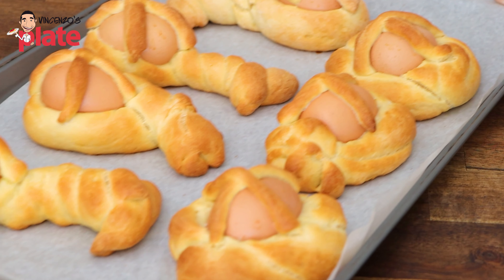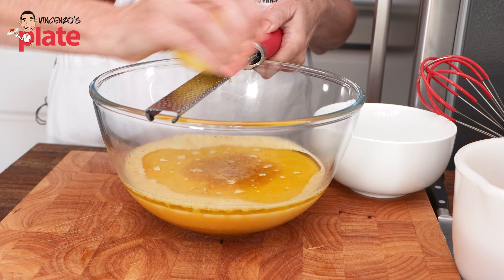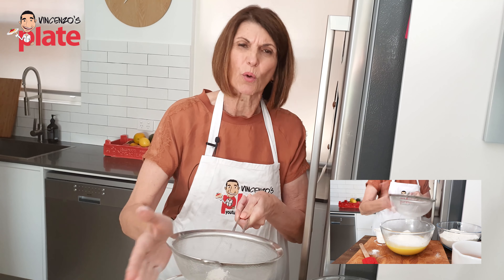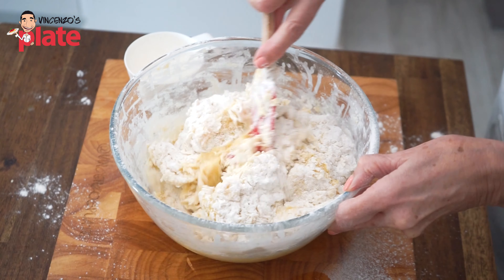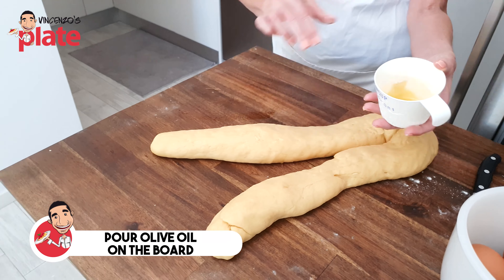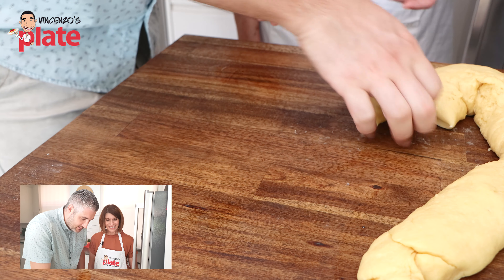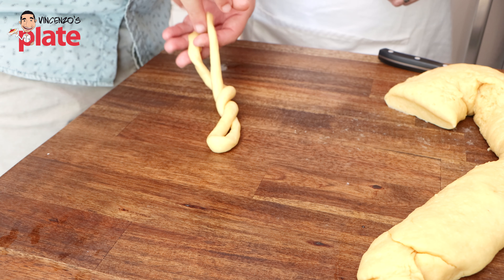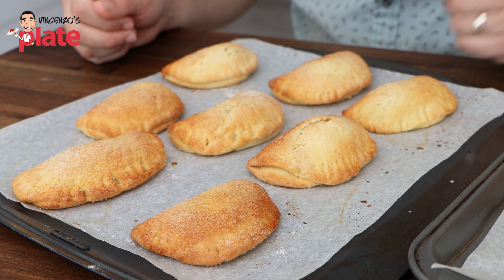The Italian Easter Cookies You Never Knew About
Italian Easter Cookies are a tradition in almost every family. In the south of Italy, Calabrese families get together on Good Friday, to make their special version known as Sgute. These Italian Easter cookies are crunchy on the outside and soft and crumbly on the inside, making them perfect for dipping into a hot drink on Easter morning – and then finishing off breakfast with an egg, placed in the centre! They have a very special meaning too, so watch my video to find out more!

ITALIAN EASTER COOKIES/CALABRESE SGUTE BISCUITS

INGREDIENTS:
1 x dozen organic eggs (at least 70g p/egg)
250g/1 cup white sugar
250ml/1 cup extra virgin olive oil
250ml/1 cup milk
1 kilo/35oz self-raising flour
1 lemon
1 tablespoon vanilla essence

UTENSILS:
1 x medium sized mixing bowl
Whisk
Sieve
Knife
Spatula
Teaspoon
Baking tray
Baking paper
Board/table for kneading dough
Pastry brush

METHOD:
1. Italian Easter cookies need fresh, organic eggs! Start by cracking 5 eggs into the bowl and whisk well.
2. Add sugar, milk, EVOO, vanilla essence and the zest of 1 whole lemon.
3. Cut the lemon in half and squeeze all the juice into the bowl.
4. Mix this base of your Italian Easter cookies really well using the whisk.
5. Next, a cup full at a time, sift in the self raising flour. Once you have added approx. ¾ of the flour, mix using a spatula.
6. If the mixture is very sticky, gradually add and mix through more flour.
7. When you are happy with the consistency of the Italian Easter cookie dough, sprinkle flour on to your bench/board and place the dough on to it.
8. Start kneading the dough, adding a sprinkle of flour when you need to.
9. Knead the dough for around 5 minutes or until it is no longer sticking to the board.
10. Now roll it out into a really thick log, cutting it in half if easier to manage.
11. Before you start rolling out the Italian Easter Cookies, wash the remaining eggs well as they will be used in your biscuits.